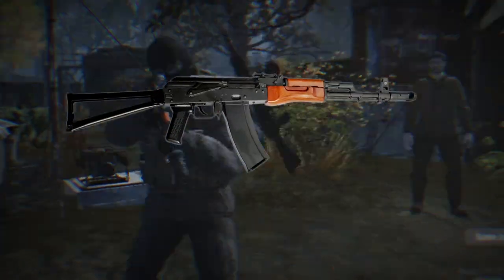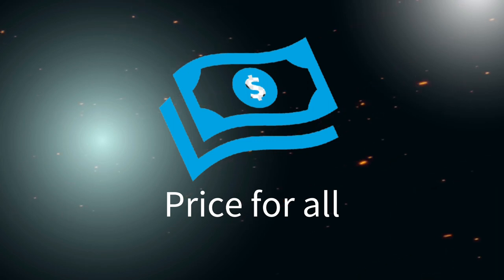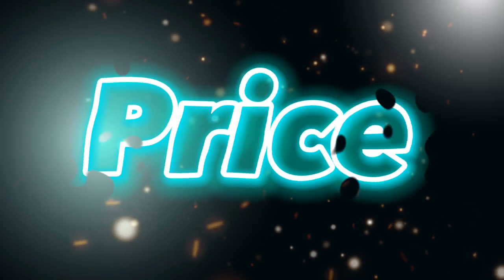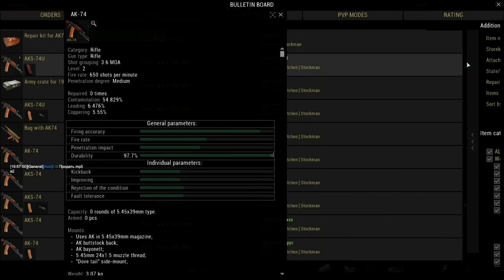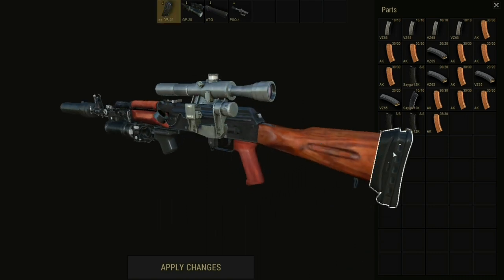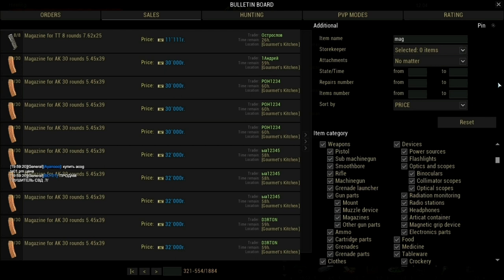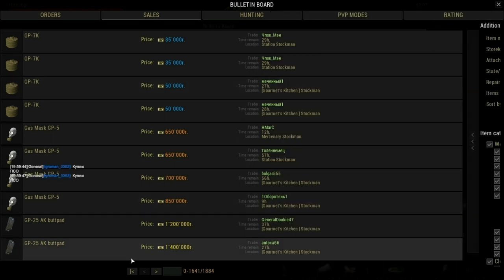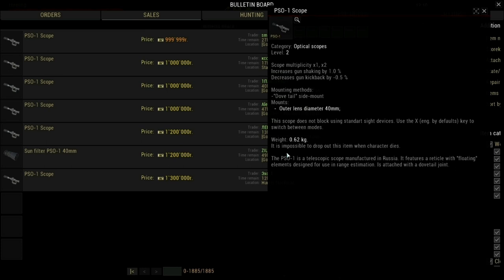Best budget assault rifle in game Stay Out / AK 74/ Price and statistics !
🎥 Hey stalker and welcome
In this video i will give you information about budget assault rifle which you will need !
It is Ak 74 The best budget rifle in game Stay Out

Which type of ammunition it uses ?
Which modifications are better to buy ?
Accurasy and durability of this weapon  !
Price  !

This weapon three types of ammunition which you can buy or barter with trader in zone
Starting price PS bullets is 43 rub per one
Startign Price of Ak74 is 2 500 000 rub its normal price
If you will take a look to weapon statistics you will understand that weapon is comfortable compare to AKM Assault rifle which has high recoil and some more damage.
Modifications which you will need :

GP 25
GP 25 Grenade Launcher
ATG Silencer for stealth
PSO - 1
AK CLip
Lets show you the price
Price per one clip is 30 000 rub
Silencer is 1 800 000 rub / you can buy for 400 000 cheaper if you will trade
GP 25 cost 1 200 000 rub  normal price
Graneda launcer is the expencive one cost you 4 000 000 rub
PSO  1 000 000 rub is normal
The Last one accuracy and durability
This weapon chear repair price you will need just maximum 80 000 rub to full repair it
Plus accuracy is great compare to it price amount of prices which it has
You can deal with any kind of creatures in the zone easily
If you will have a questions dont hesitate to comment i will try to help you as i can

🎮 About Stay Out TV:
- Guides about guests in game Stay Out steam
- Farming guides in game Stay Out
- Gameplay in game Stay Out
- Secrets in game Stay Out
- Videos about STALKER world and STALKER games.

📌 What is "Stay Out"?
Stay Out is a free multiplayer game with RPG, MMO and PVP elements very similar to the Stalker and Metro universe.

In this game, you can be anyone because there is an ability leveling system, a free choice of equipment, weapons, and also a food preparation system.

If you still decide to play, then add me as a friend, I play on the American server with the nickname:  Hireling  (US Server)